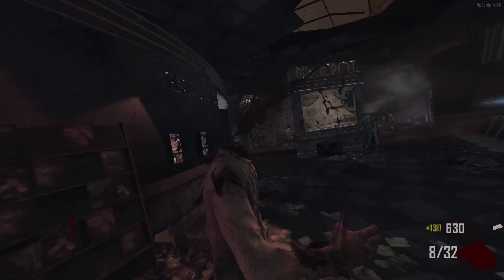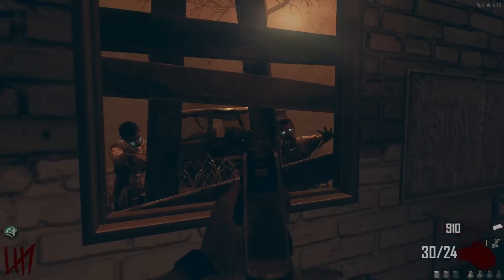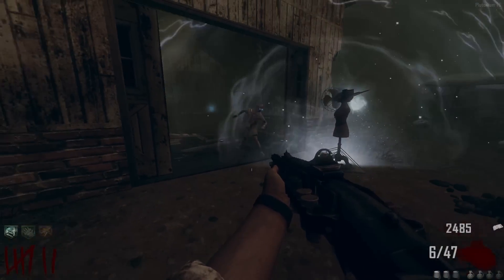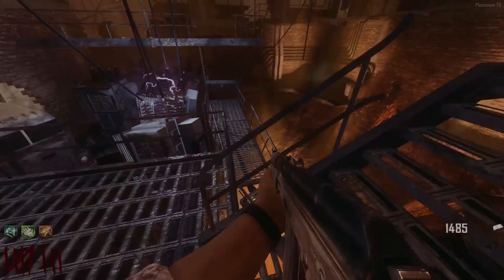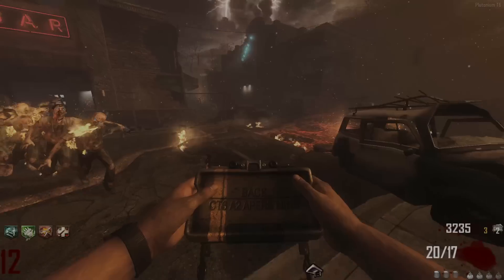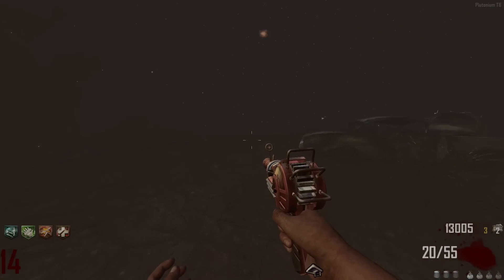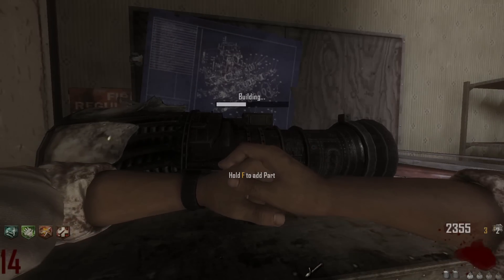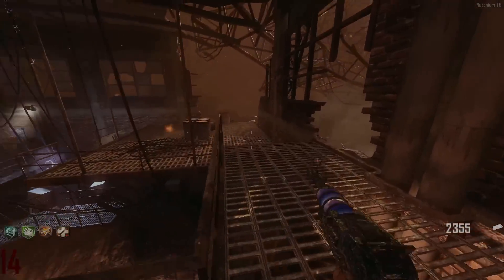I COMPLETELY Purchased TranZit on Black Ops 2 Zombies…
Today, I did a Challenge in Black Ops 2 Zombies on TranZit called the Completionist Challenge. To Beat the Challenge you have to Purchase EVERYTHING on the Entire Map including: Doors, Weapons, Mystery Box, Pack-A-Punch, etc. I am Gaming on "TRANZIT" in Call of Duty Black Ops 2 Zombies. Zombies is very stale right now, so changing it up with challenges, mods, and custom maps makes it a lot more interesting and playable. This CoD Zombies Challenge was very fun.

🙏Special Thanks To My AMAZING Channel Members🙏
                 (Become a member to join this list!)

🥇 - Brandon Franklin, Logan Danzara, BAE2EZ, FISHY2EZ, Txkxi, Better_Call_Mikey, collinthewhite, Cap Psychotic, morbiusfan1152EZ G, PACKED PUNCH, Tandyman!

0:00 Intro